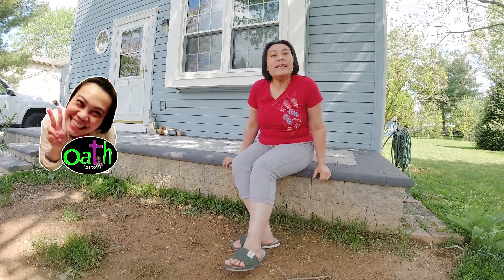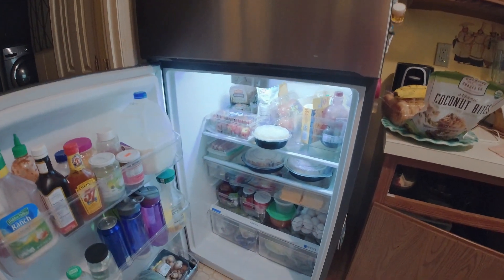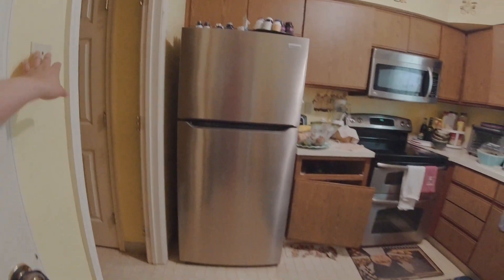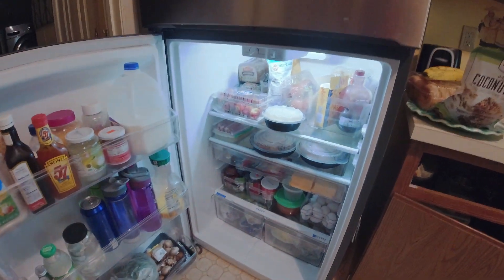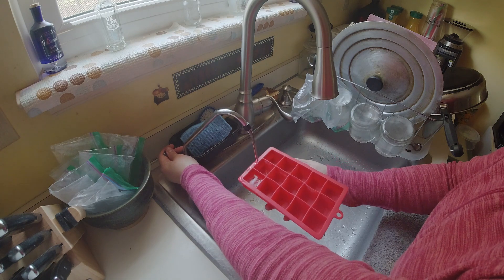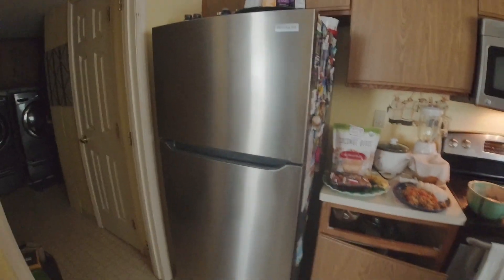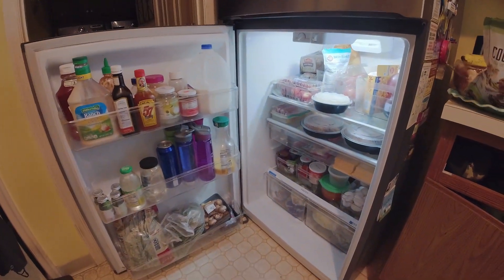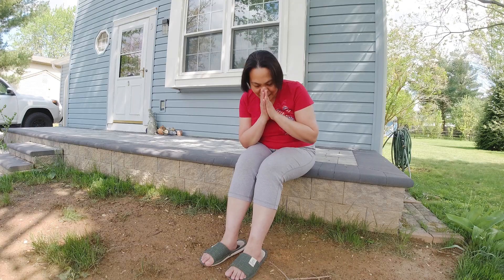9 months using Frigidaire Refrigerator what I like or don't like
We have been using Frigidaire Refrigerator for 9 months.